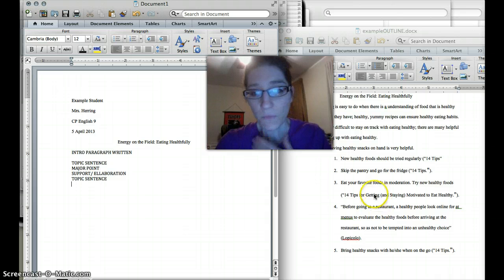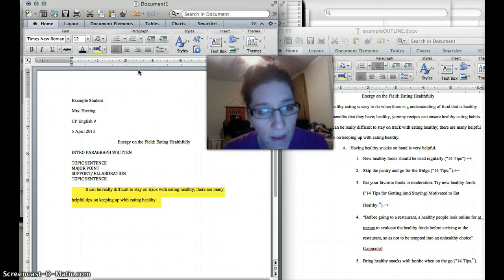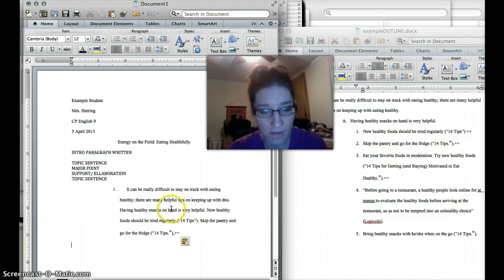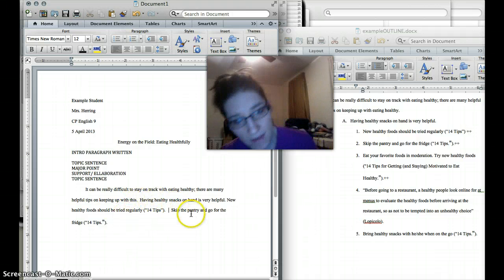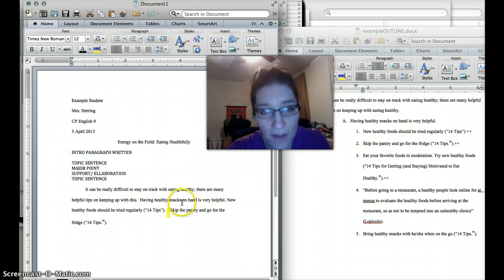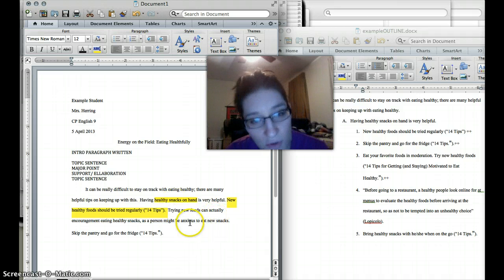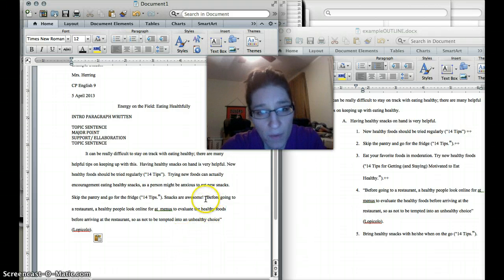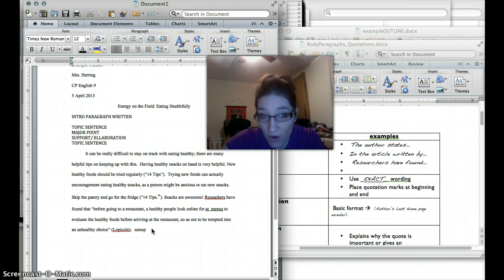MLA outline to Rough Draft